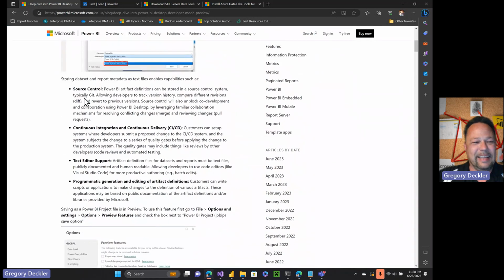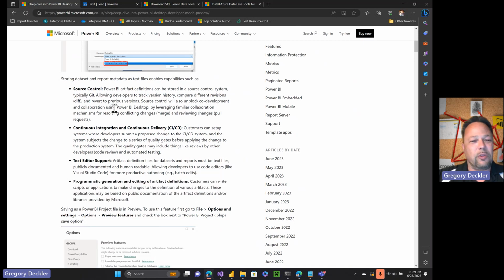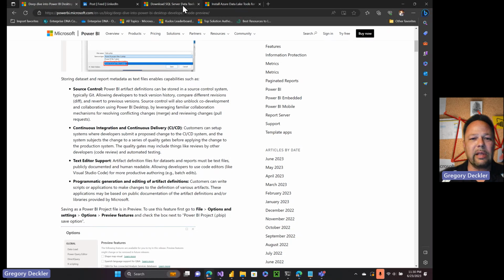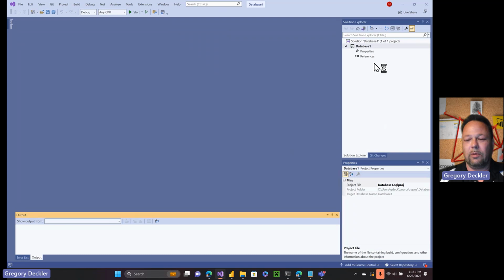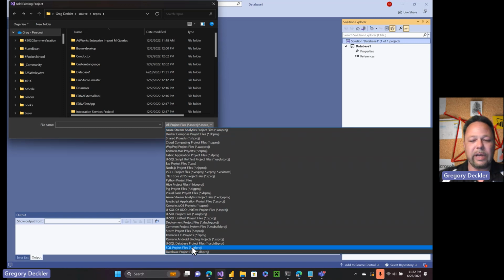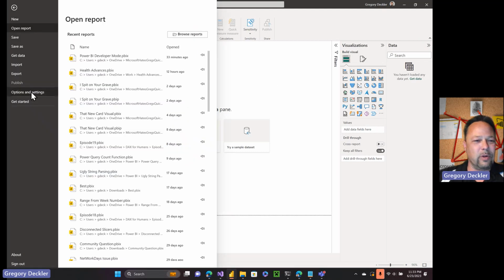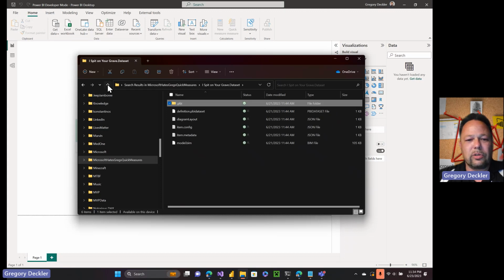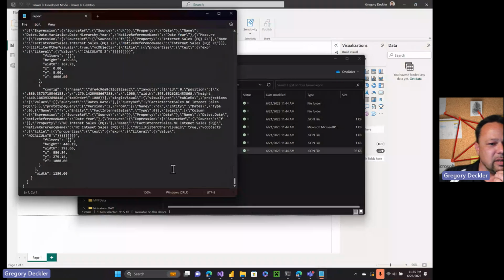MSHGQM - Power BI Developer à la Mode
Description:
Let's talk about something most people probably don't care about...

Books!